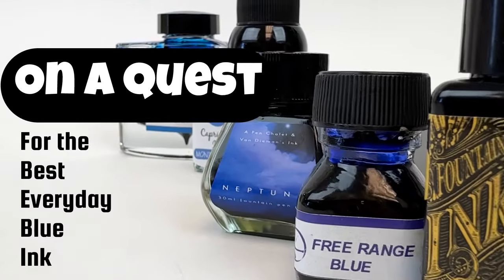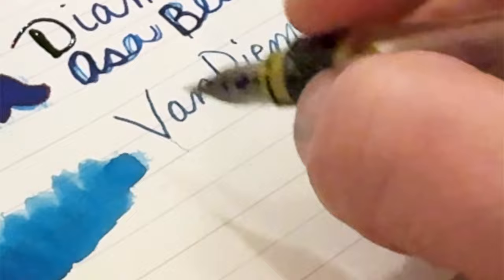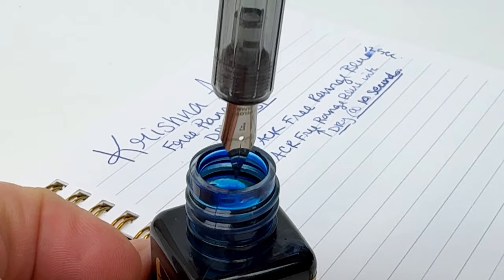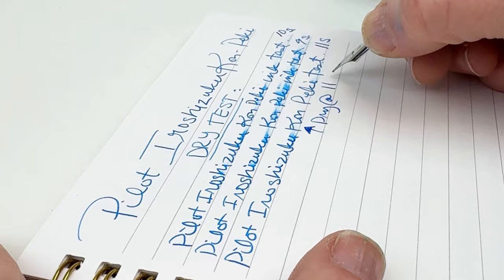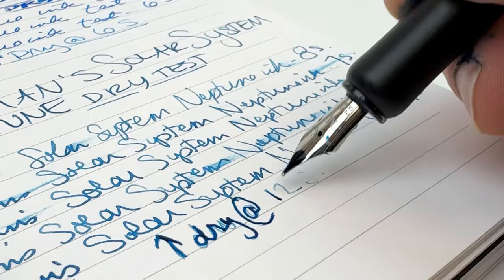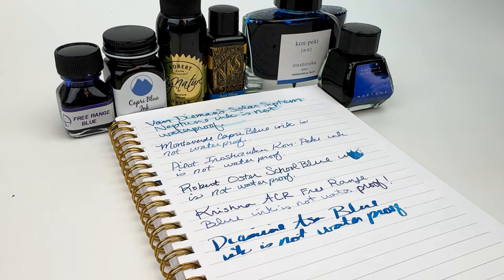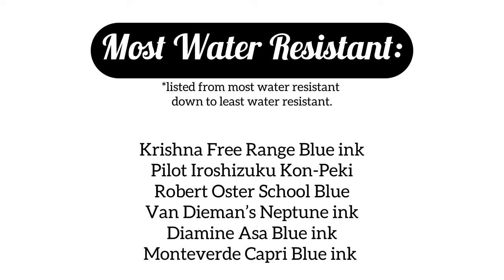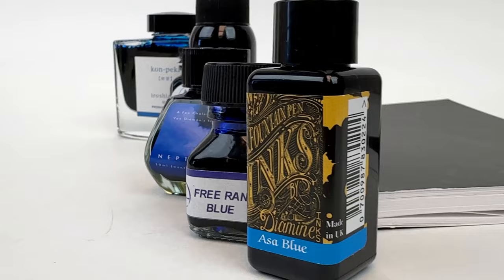The Ultimate BLUE INK Showdown: Discover the BEST for Everyday Writing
Join us as we dive deep into the world of the best everyday blue ink, comparing six popular choices from different brands to find the best everyday blue ink for your writing needs. This month's lineup features a stunning array of shades and characteristics, with inks from renowned brands like Van Dieman's, Pilot, Diamine, Monteverde, Krishna, and Robert Oster.

🔍 Highlights of Our Monthly Ink Comparison: Best Everyday Blue Ink

Quickest Drying: Monteverde Capri Blue, setting in just 6 seconds!

Most Water Resistant: Krishna Free Range Blue, a survivor in our splash tests.

Most Sheen: Diamine Asa Blue, a true spectacle under the right light.

Watch as we put these inks to the test, conducting meticulous dry tests, water resistance challenges, and creating detailed ink swatches and writing samples. Discover the unique properties of each ink and how they perform on paper, helping you make an informed choice for your daily writing adventures.

For a deeper dive into our findings and more nuanced observations, don't forget to visit the full write-up on our Fountain Pen Blog. Whether you're a pen collector, a journaling enthusiast, or simply in pursuit of that perfect blue hue, this video is your guide to navigating the rich waters of blue fountain pen inks.

Looking for more info on this month's Monthly Ink Comparison: a Quest for the Best Everyday Blue Ink? Read the full writeup on the Fountain Pen Blog

🖋️ Pen Chalet - Your Destination for Fine Writing Instruments

Your next favorite ink is just a video away!

Looking for the perfect blue ink for your daily writing needs? Look no further! In this video, we do an in-depth review and comparison of the best everyday blue inks for fountain pens. Discover which ink comes out on top in this ultimate showdown! Whether you're a pen enthusiast or just looking for a reliable everyday ink, this video has got you covered. Watch now to find your new go-to blue ink!

🌟 Watch us get up close and personal with the 6 inks featured in today's monthly ink comparison seeking the best everyday blue fountain pen ink. Learn how they performed during the dry tests, water tests, and watch ink swatching and writing samples. Then get your best everyday blue ink